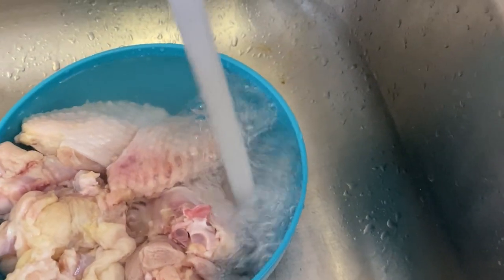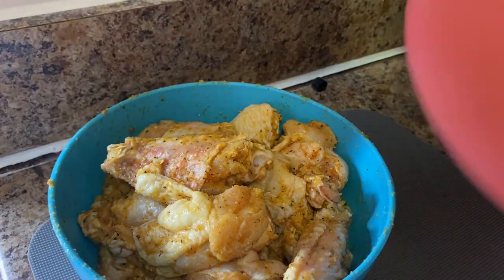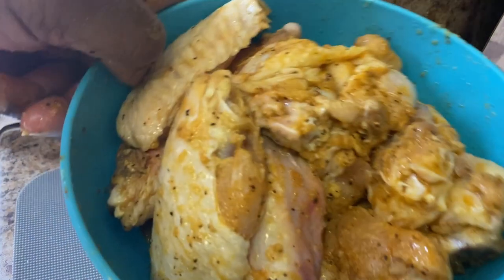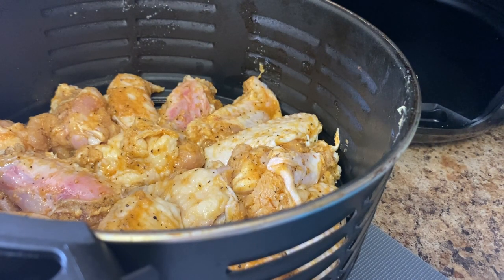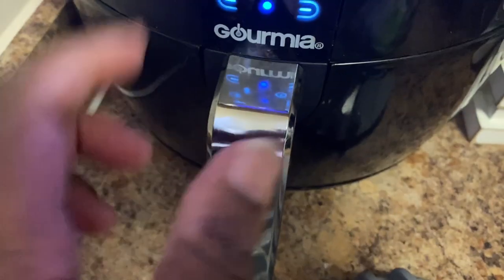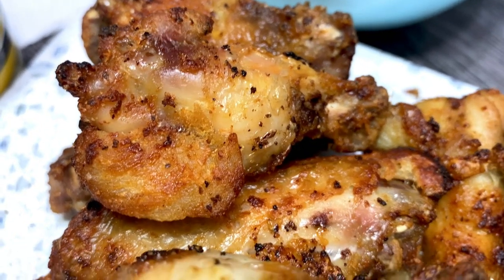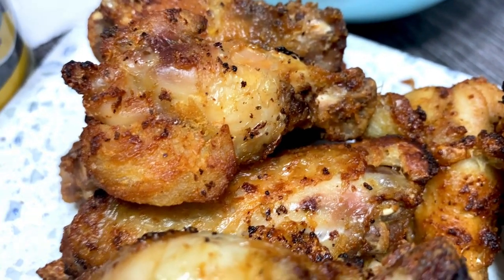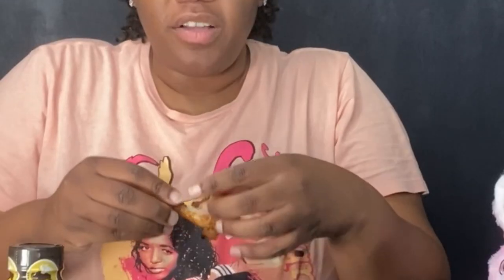Paula Patton Air Fryer Chicken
Hello everyone. In this video, I am going to make some fried chicken in my air fryer inspired by Paula Patton.

I will not be using flour or avocado oil but I will be using some Lawry's Season Salt.
I also cleaned my chicken with lemon before the start of this video. There is a debate on whether chicken should be cleaned but I am on the side of those that clean it.

Hope you all will enjoy the video very much and find it useful. Thank you so much for being with us.

Please send all correspondence to:
Treseysworld

*Coming Soon to all digital platforms, New Music by Tresey.